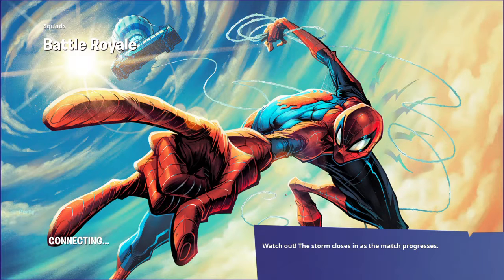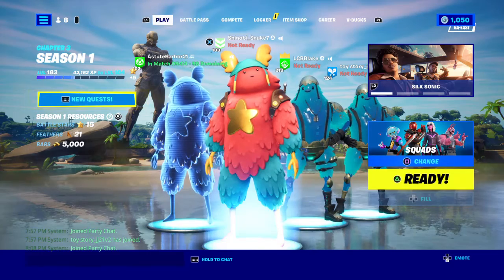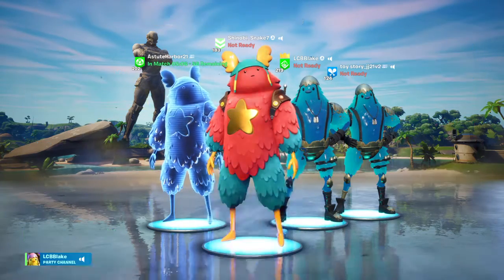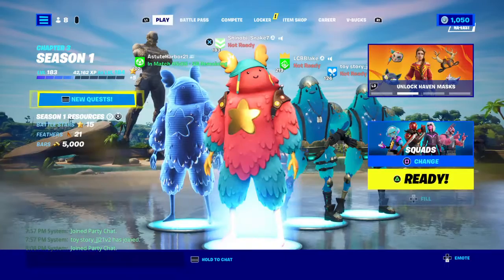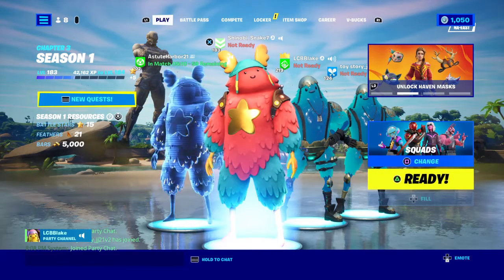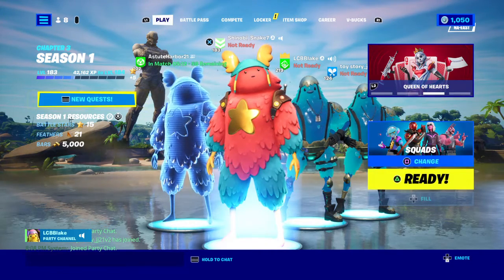Guff Support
@Epicgame Guff Support